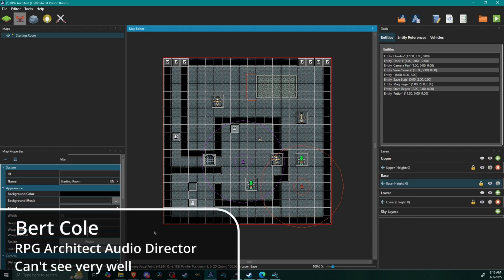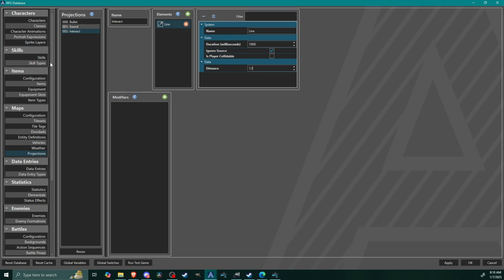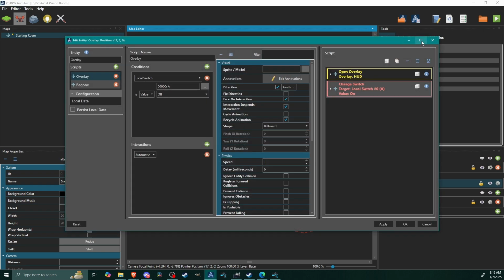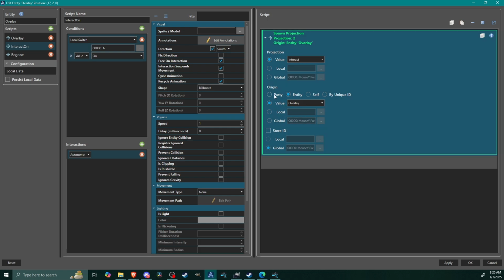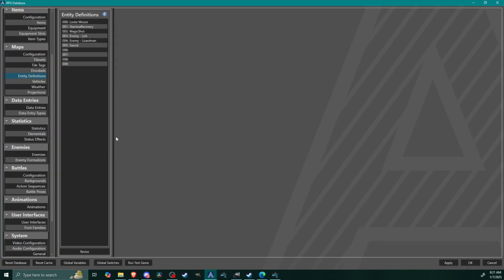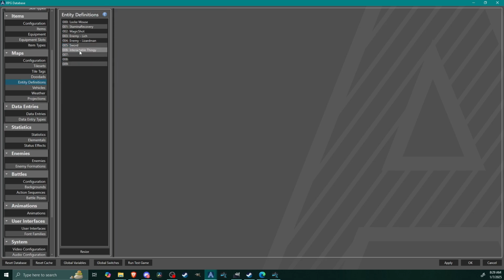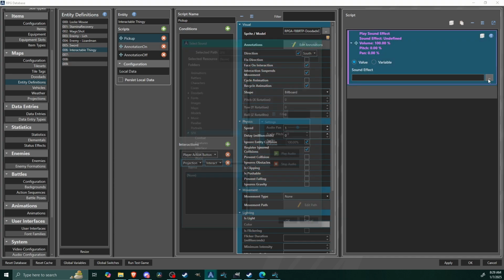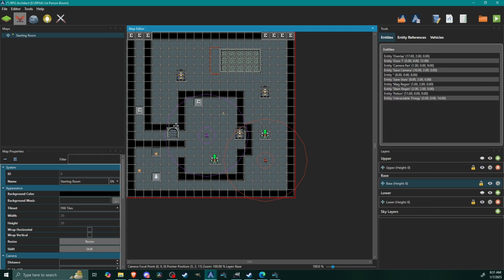RPG Architect Tutorial - Line of Sight Interactions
How to interact with entities that you are LOOKING AT in RPGA!